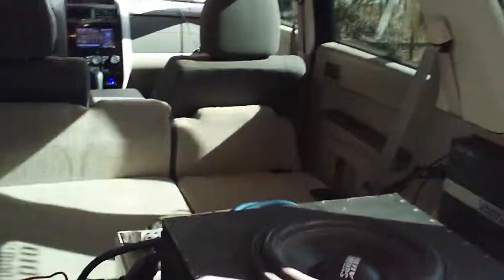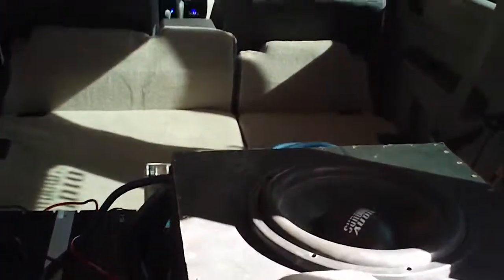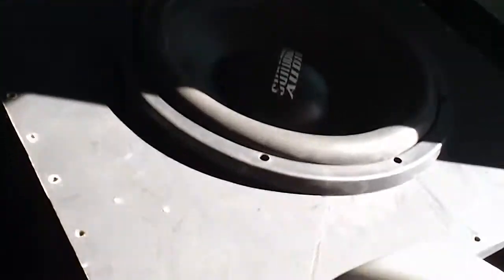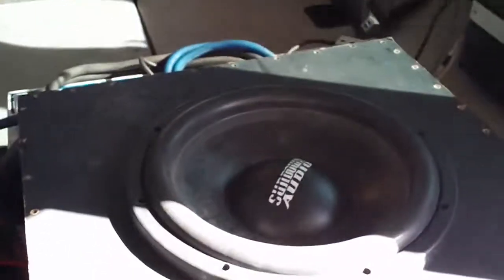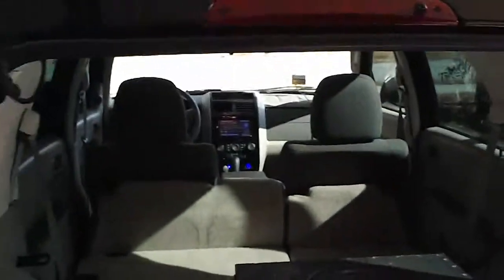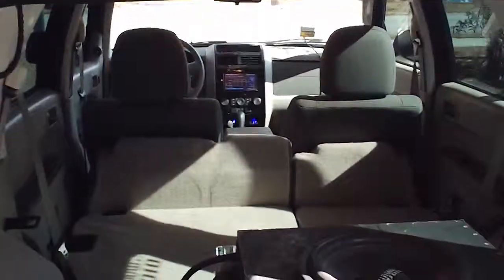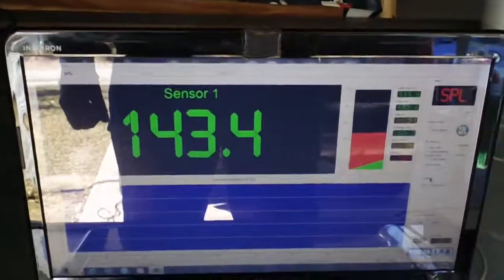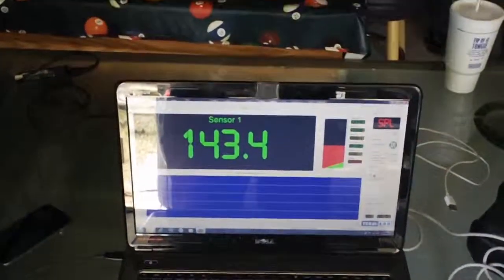Playin around with a sundown sa 12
Was doing some testing for the new build so i decided to take a vid of the sub...The sub belongs to a teammate of mine and  the spiders are pretty worn in. And the box is a 4 year old crap box that was used for a btl 12.